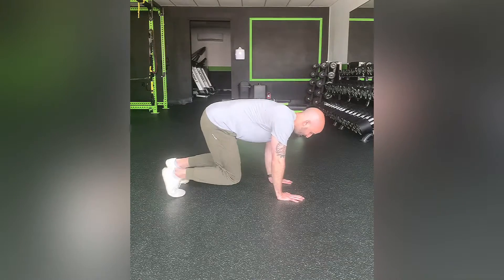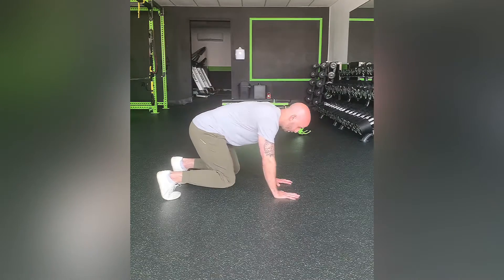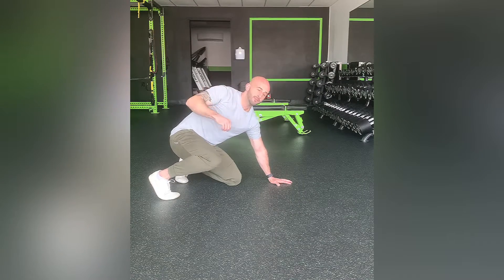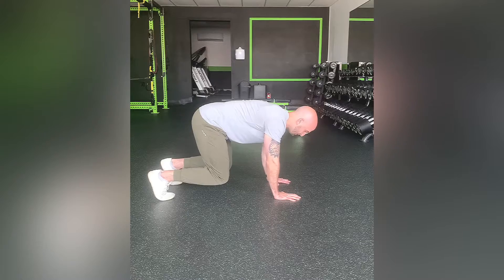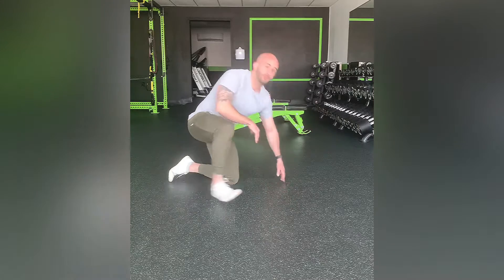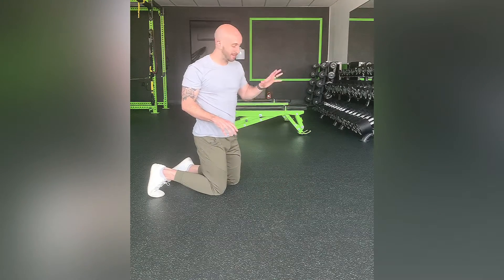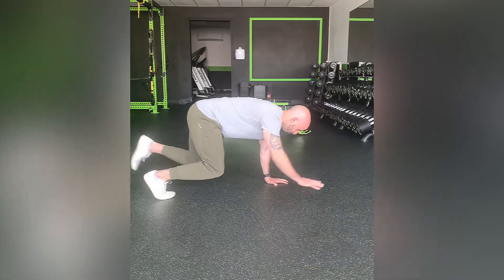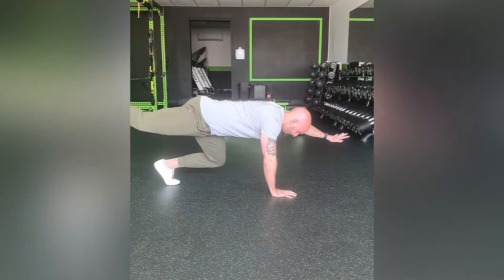Bear Plank w/Alternating Arms & Legs